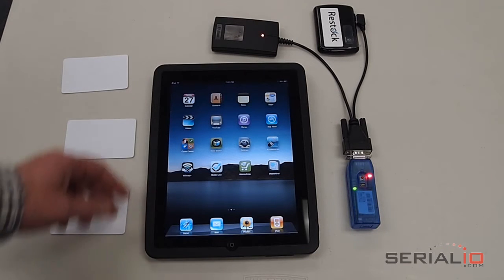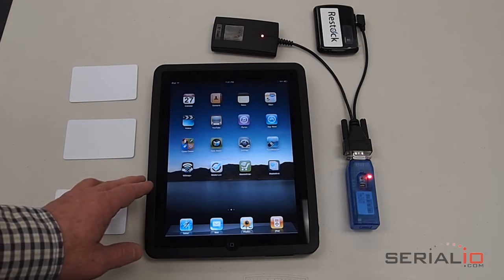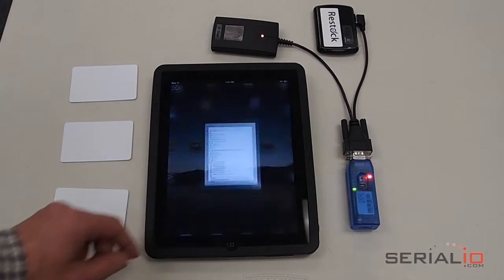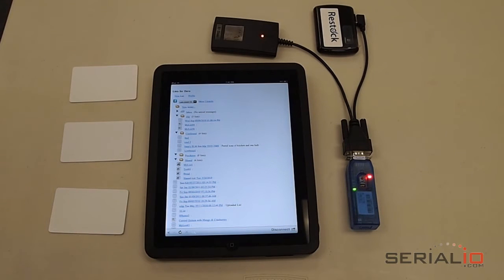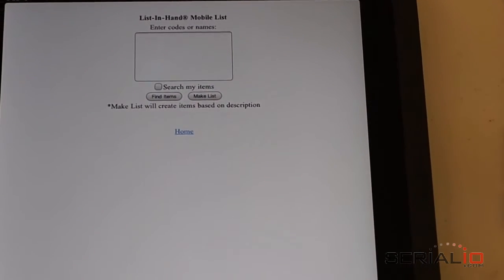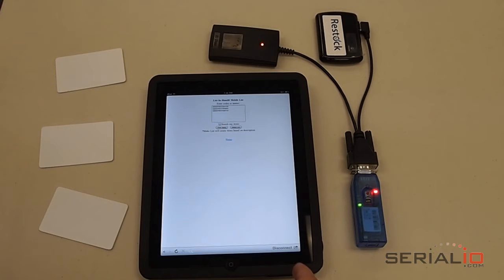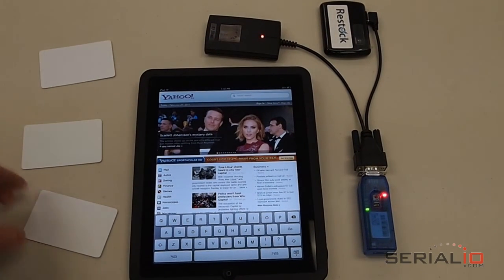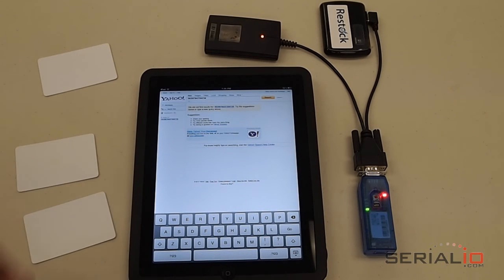iPad & iPhone NFC reader scans RFID tag data into any website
Looking for the best NFC RFID reader/scanner for iPad? This video demonstrates using a 13.56MHz, high frequency RFID reader called the IDChamp and a WiSnap AAA WiFi Dongle from Serialio.com read/scan high frequencyRFID tags, also known as Near-Field-Communication (NFC) tags, into the iPad.

The WiSnap has been connected to the same enterprise network that the iPad is, so all we have to do is launch the List-In-Hand® Mobile List app which gives us connectivity to the WiSnap, and the settings are done here to tell Mobile List the wifi RS-232 device connected it a WiSnap RS-232 to Wi-Fi converter with the IDChamp RFID reader on the other end.

You simply hit connect and the WiSnap connects to the iPad. Now that the two are connected, the Mobile List app allows scanning information and posting directly a web page as if the data was typed by simply moving the NFC tag near the RFID reader. Simply hold the tag on the reader and you can get the RFID tag data read into the web page.

But you don't want to use Restock.com you say, so you can use the Go to page feature and go to another website. When you're on the other website, the Mobile List app gives you the same functionality, you can simply scan and the information is put on the website. Here it's a bit meaningless because Yahoo! doesn't know anything about these tags, but you can point this to your own website with your own database that knows about these tags and simply scan the tags and up comes the information.